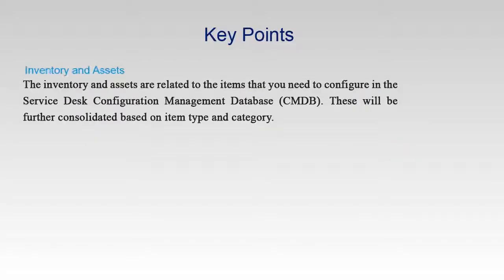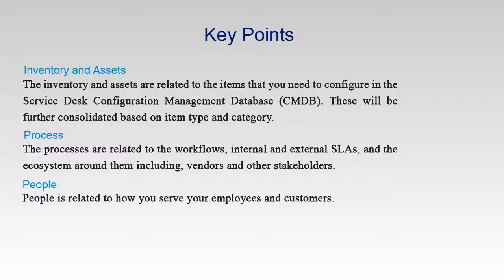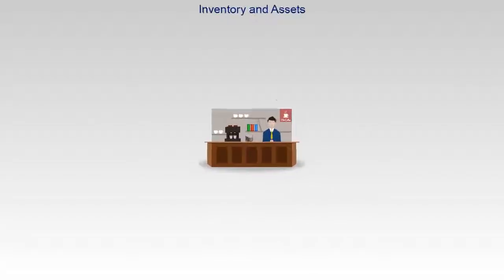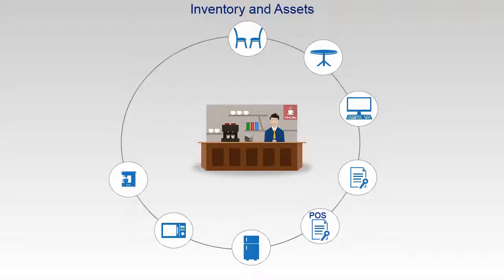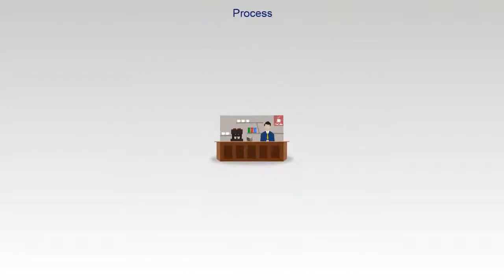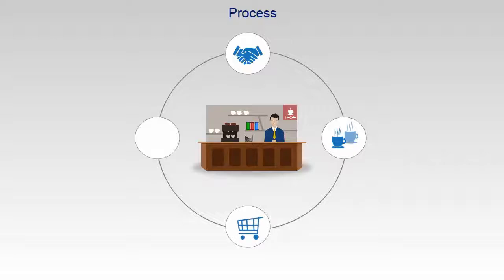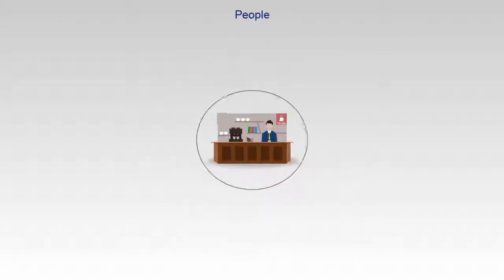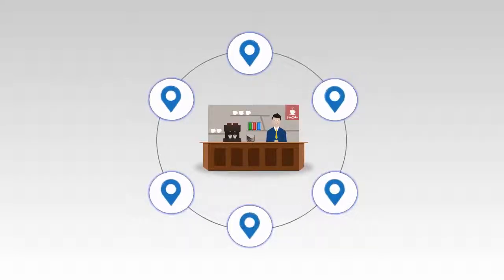Overview of MFSD Business Assessment Example